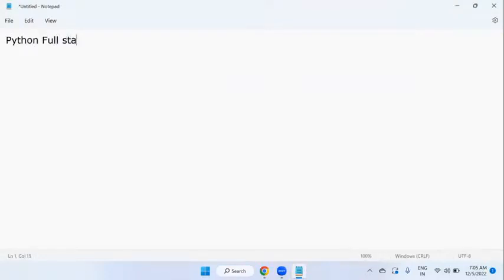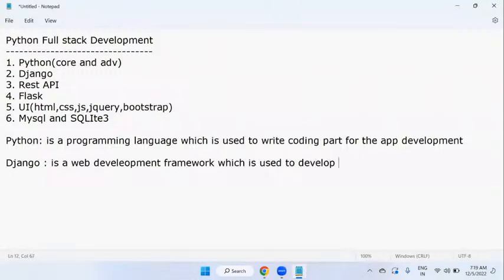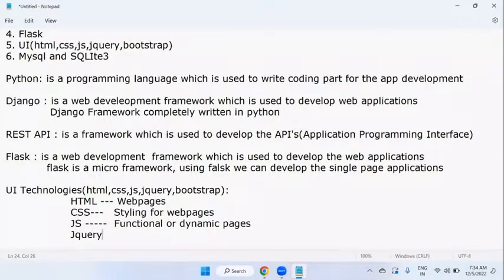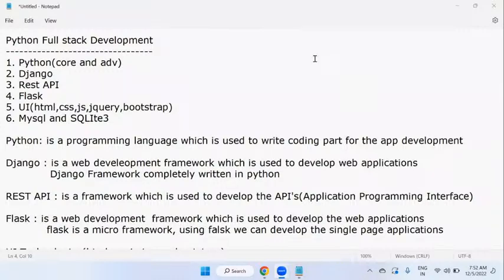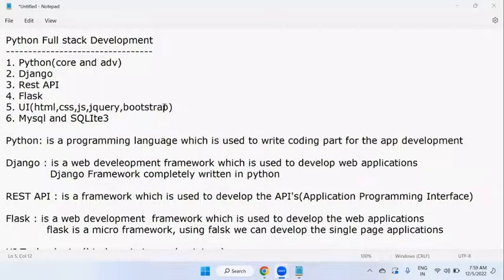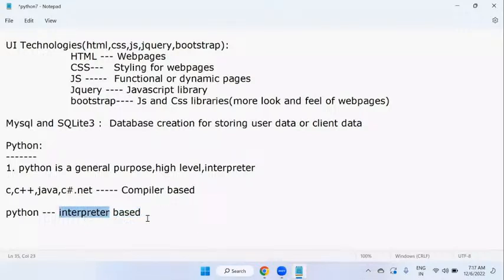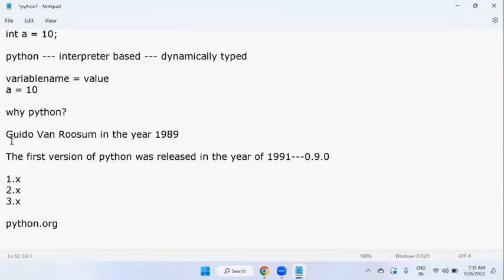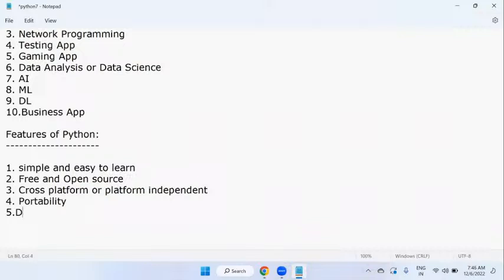FULL STACK PYTHON tutorials by Mr. Mohan Reddy Sir